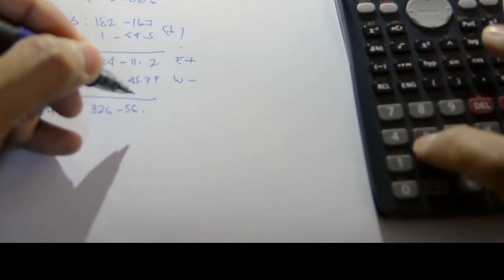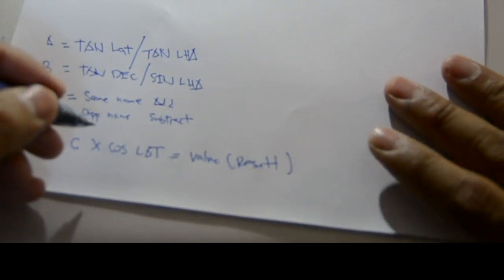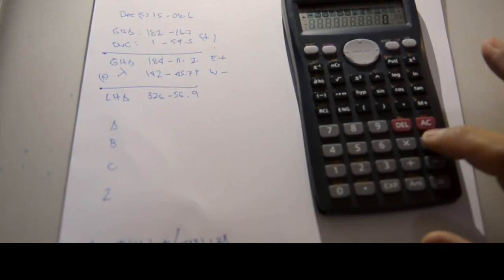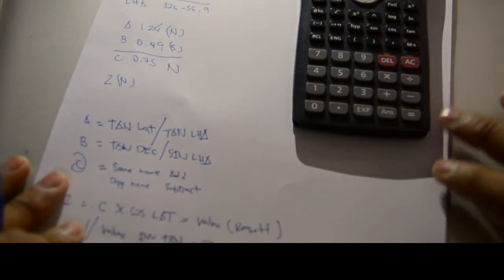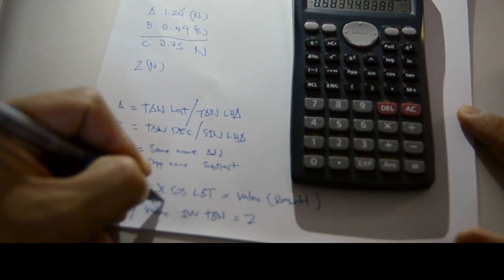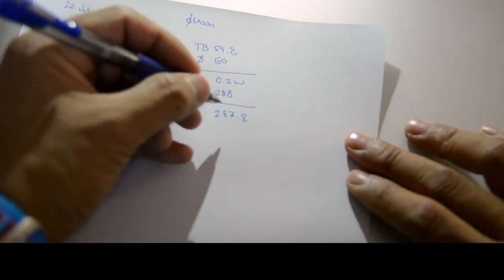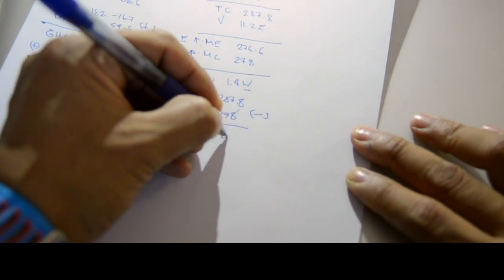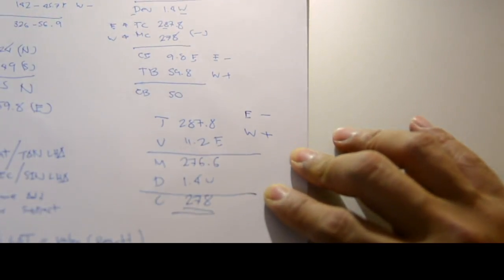V030 How to compute Compass erro ABC table by Scientific calculator : LIFE AT SEA